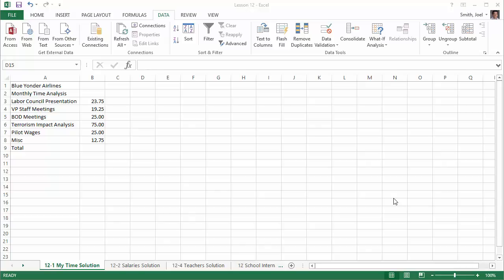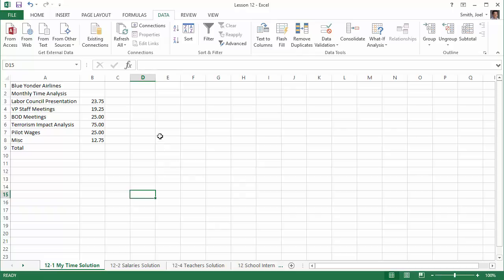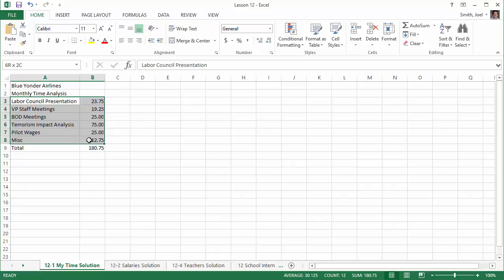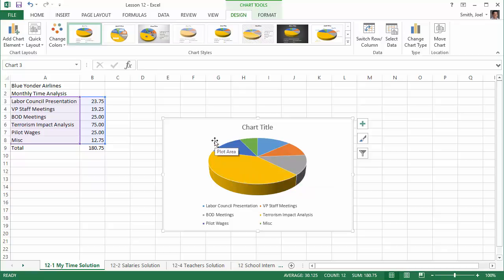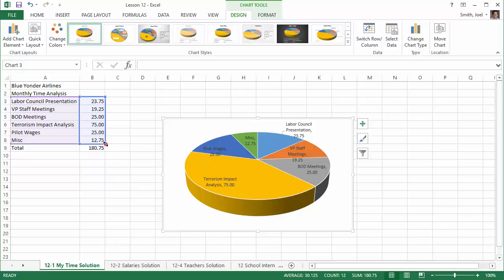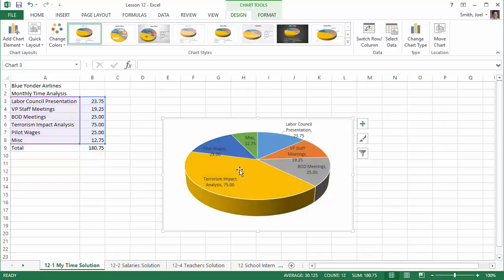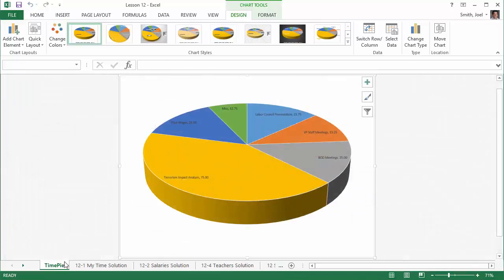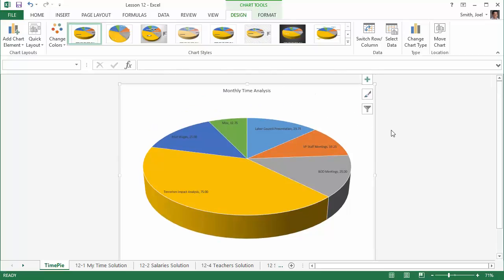12-1 Creat a Pie Chart